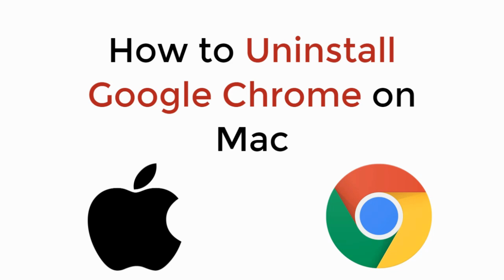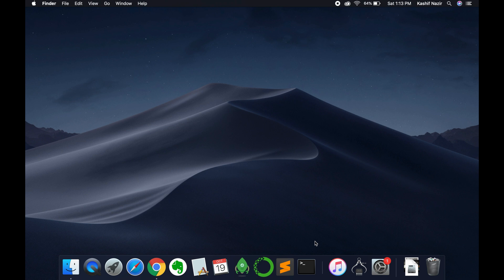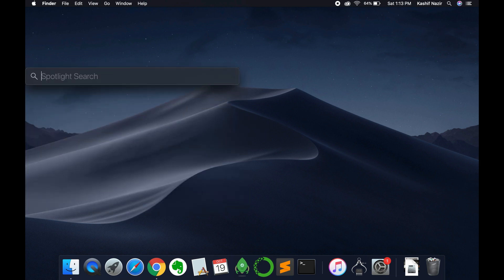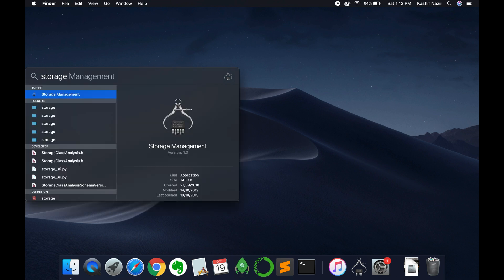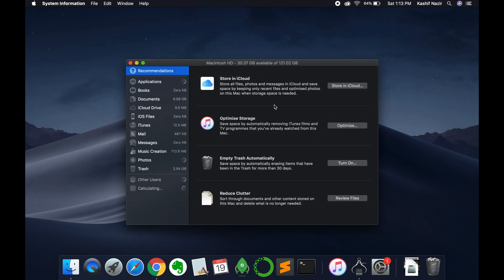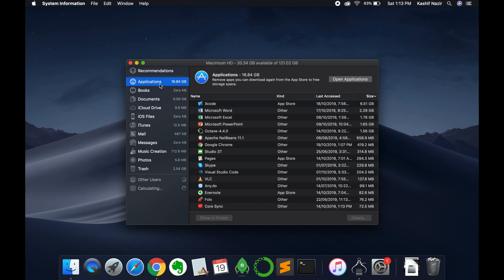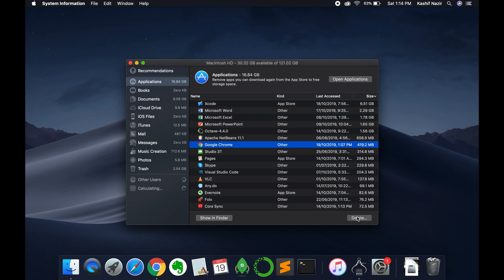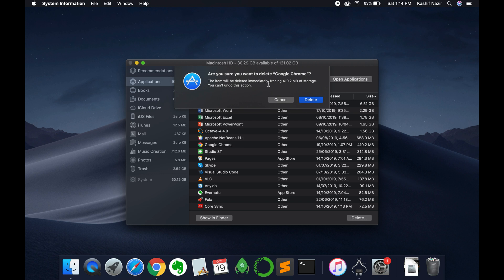How to Uninstall Google Chrome on Mac (2021)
Learn How to Uninstall Google Chrome on Mac. It is simple to delete and uninstall chrome on Mac, follow this video.

0:00 Intro
0:05 Uninstall Google Chrome on Mac